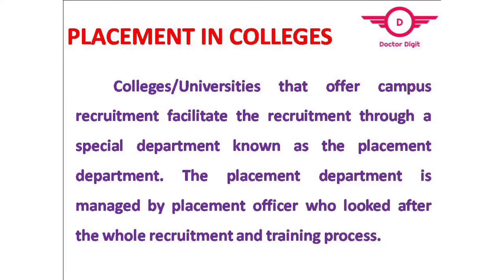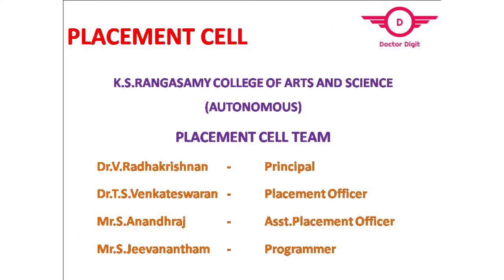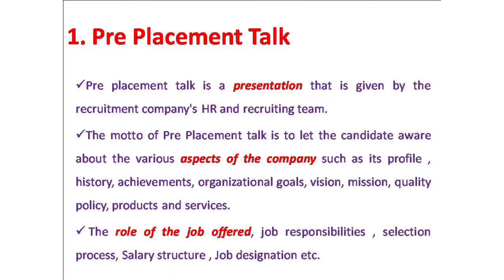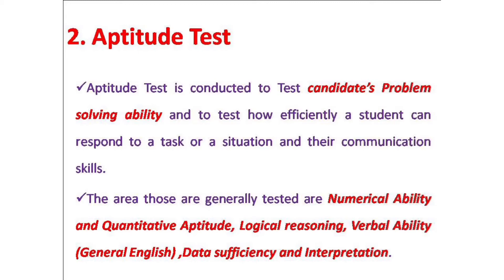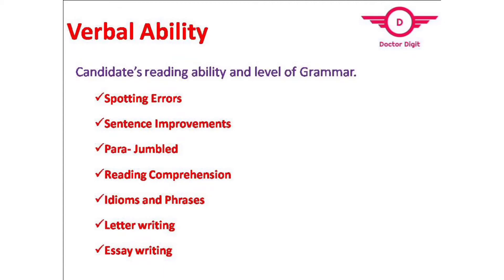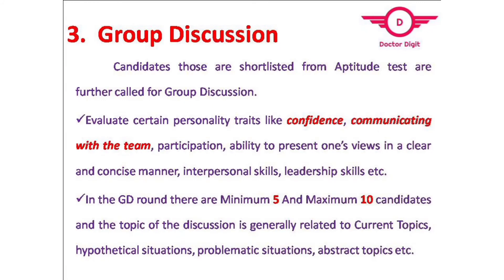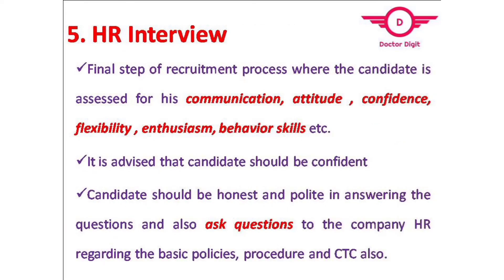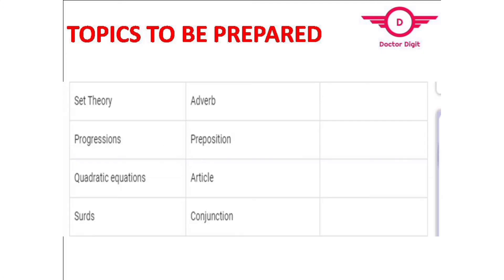Campus Placements - How to get ready??? - Doctor Digit -- Prof.Dr.T.S.Venkateswaran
Doctor Digit

Campus Placements - How to get ready???

Campus placement, also known as campus recruitment, is when companies come to your colleges campus, conduct interviews, and hire candidates to work in their company. These campus placements are arranged for by your college who invite all the best possible companies to recruit from their students. The campus placements are held before the final examination. These placements not only benefit the students, but they also benefit the companies and colleges.

Prof.Dr.T.S.Venkateswaran M.Sc., M.Phil., M.B.A., M.Phil., Ph.D.,
Erode